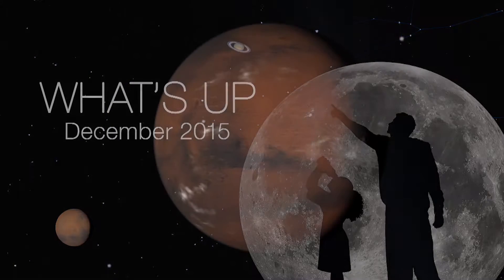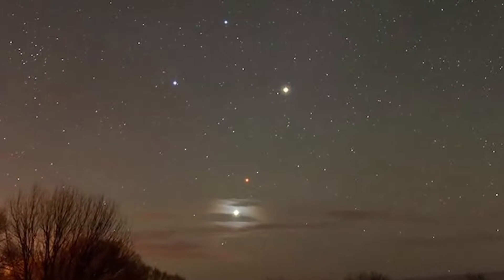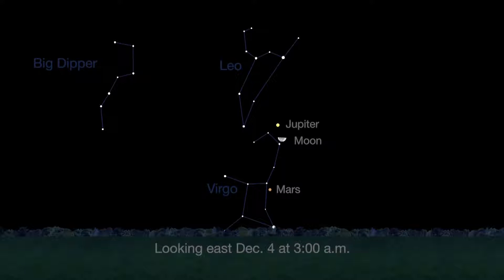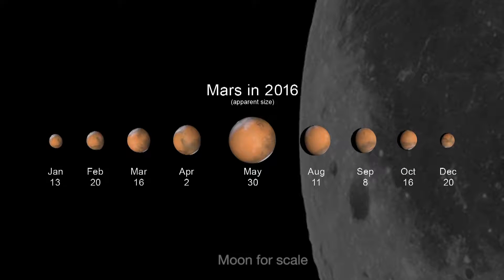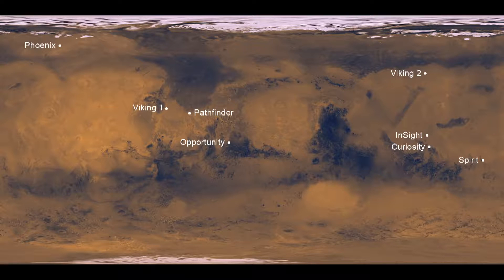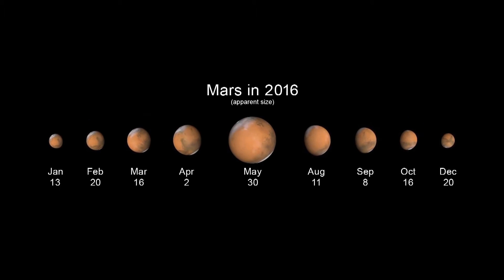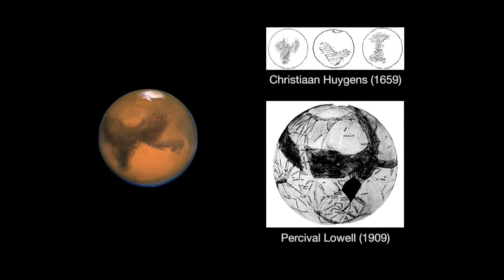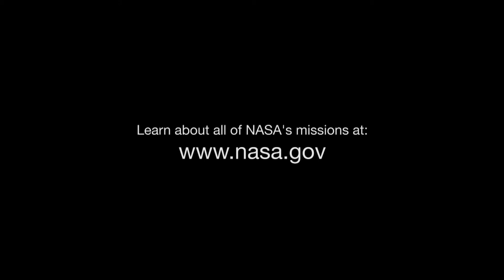What's Up for December 2015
View Mars this month, and get a preview of great Mars views in 2016—the best since 2005!  For more about NASA's exploration of the Red Planet,